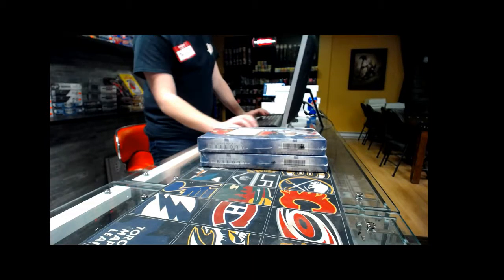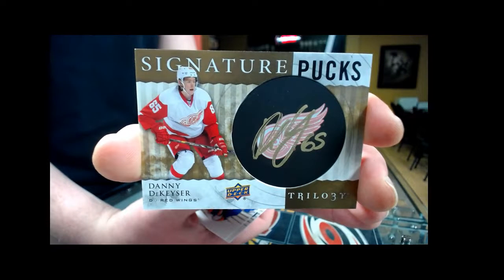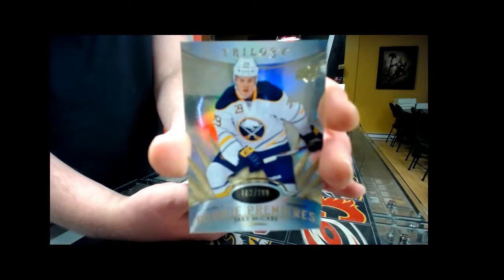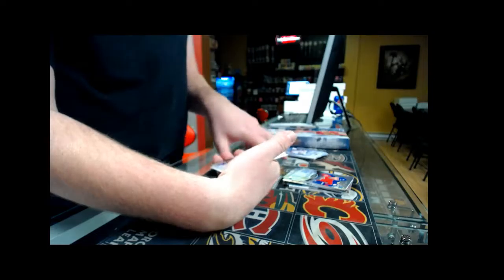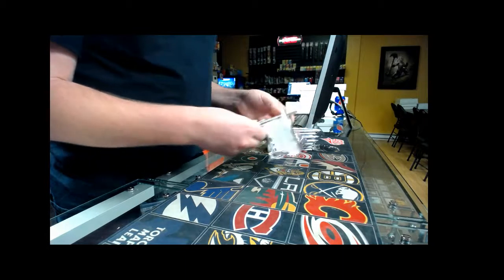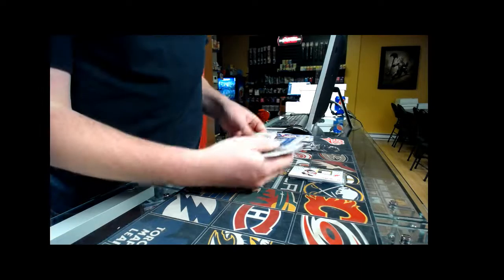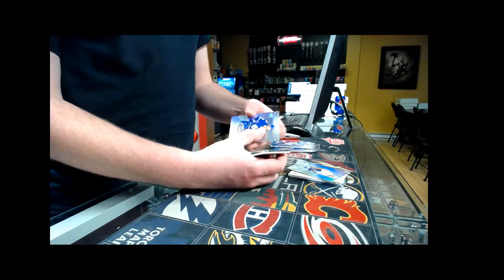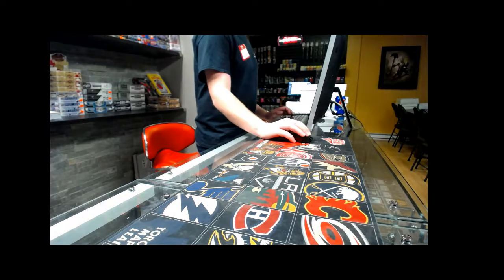450 Sports #1341 - 2014/15 Trilogy hockey double box break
450 Sports #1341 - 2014/15 Trilogy hockey double box break